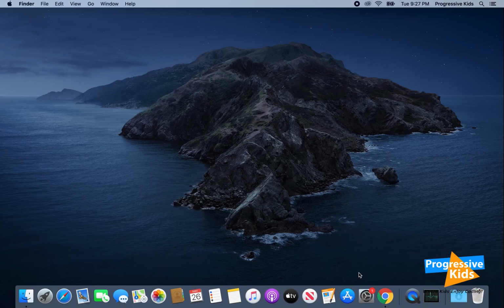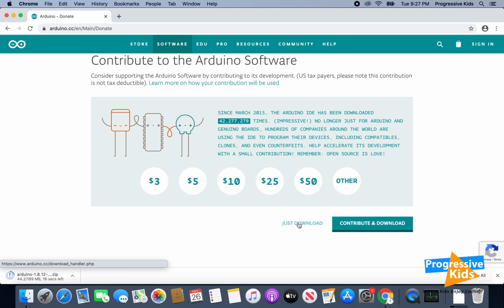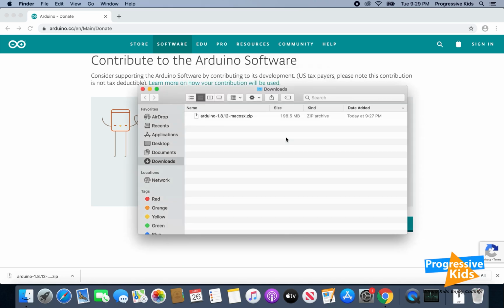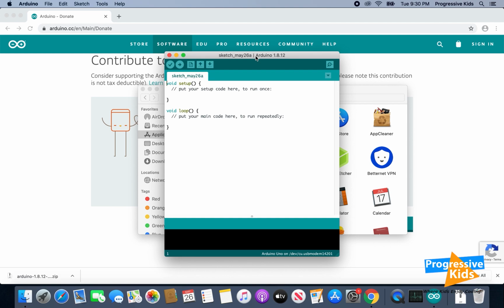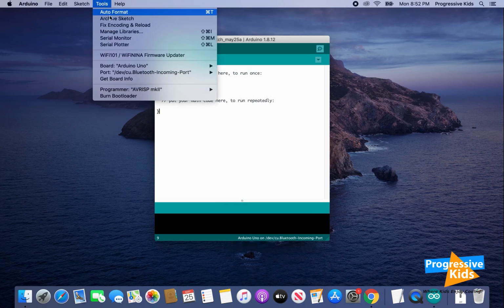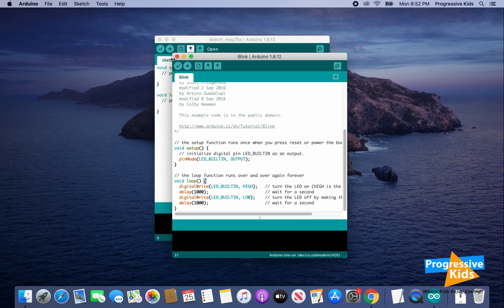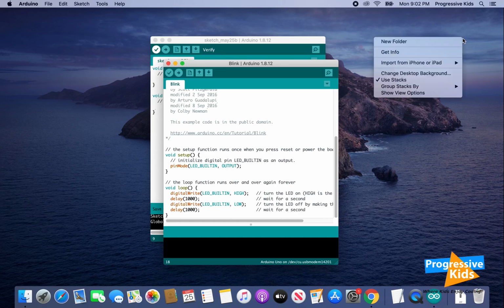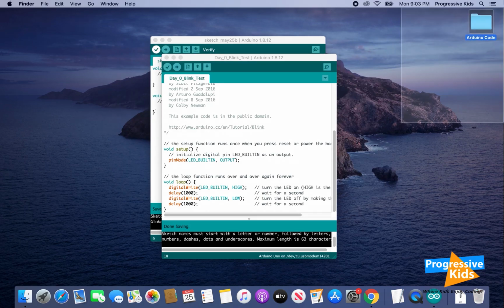Arduino Mac Install